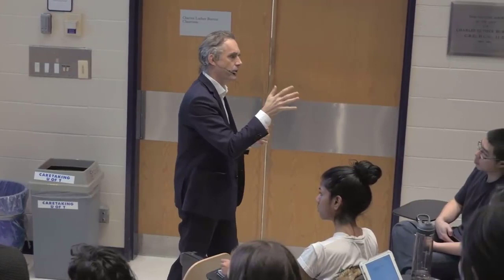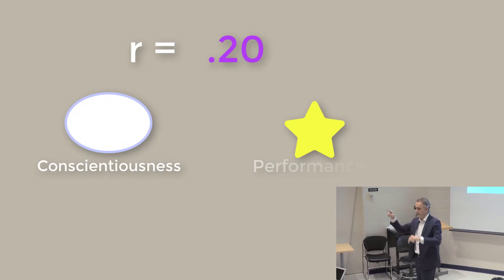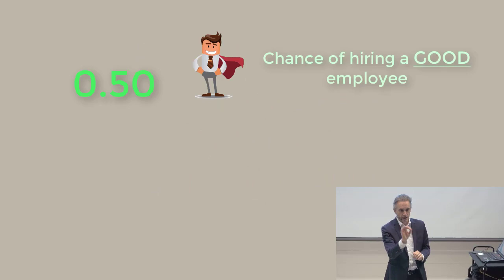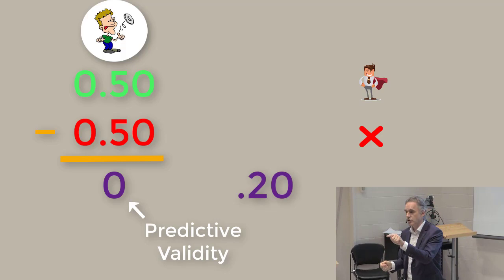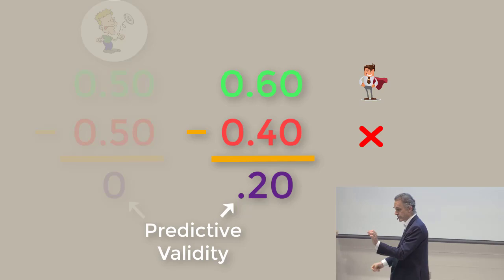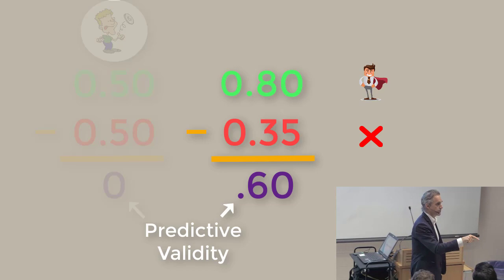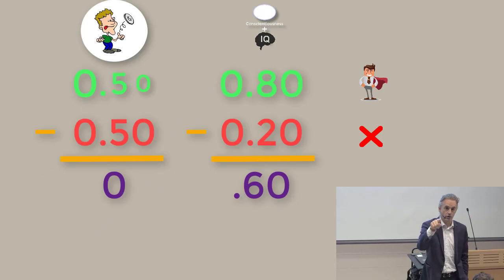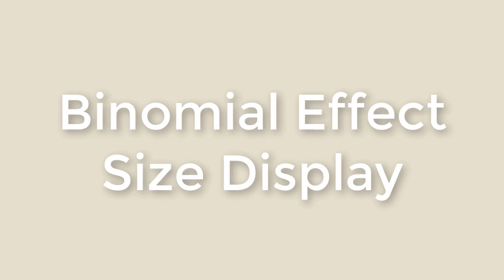Jordan Peterson Explains - Binomial Effect Size Display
Dr. Jordan Peterson explains the Binomial Effect Size Display as it relates to hiring practices. This video was taken from his University of Toronto 2017 lecture series on Personality.